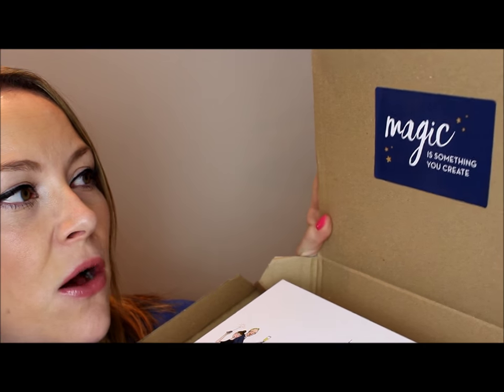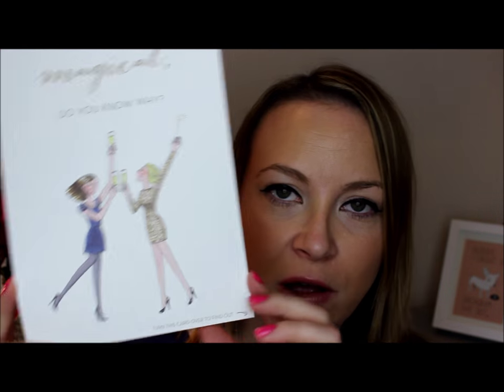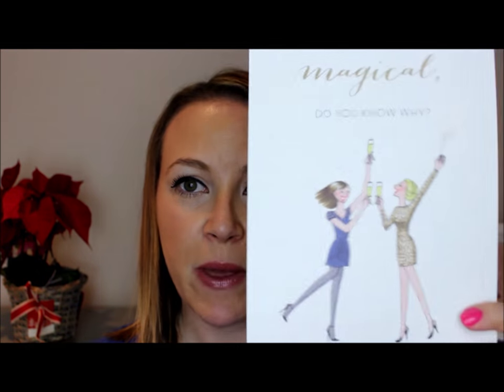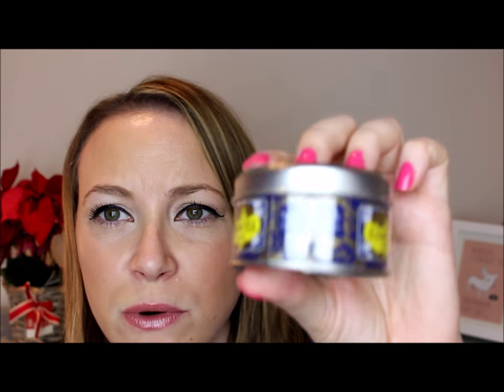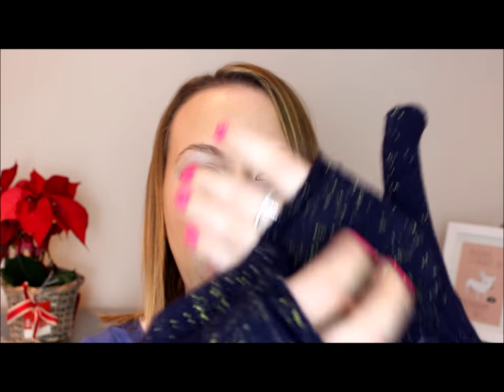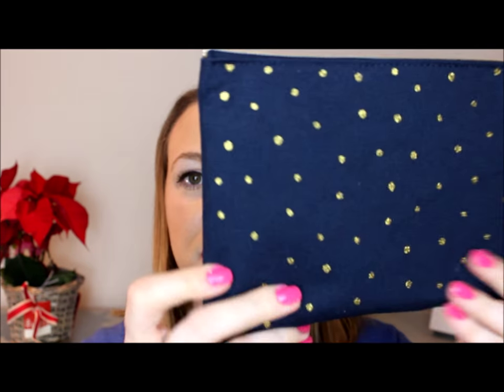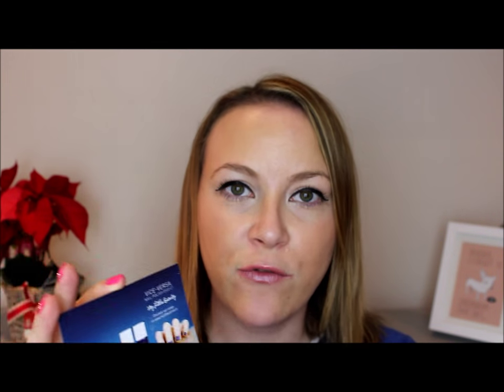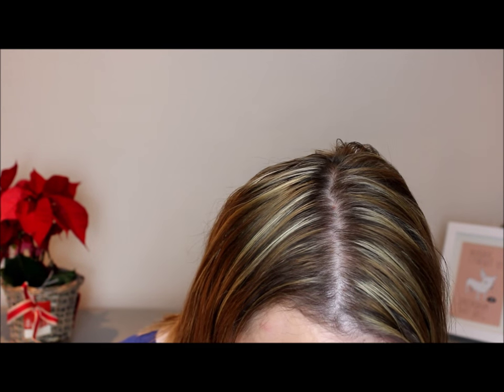My Little Box Review - December 2015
So that's the last box from My Little Box for 2015!

Where 2015 has gone, I don't know?!  What do you think of MLB?  Do you like this months box for the UK as much as me?

Have a fab Christmas my friends, and even better New Year! xx

Hugs
Claire xx